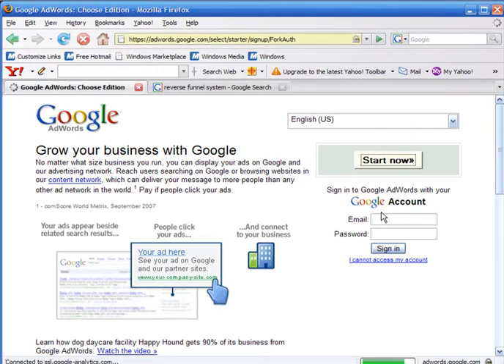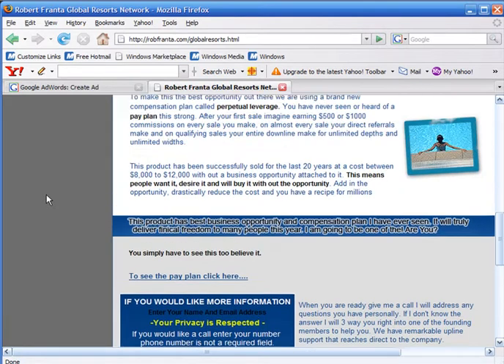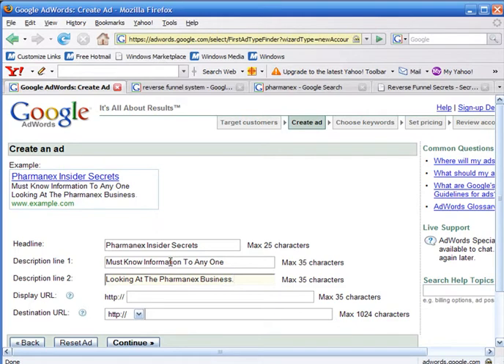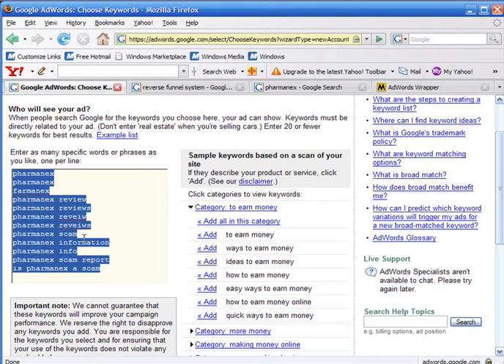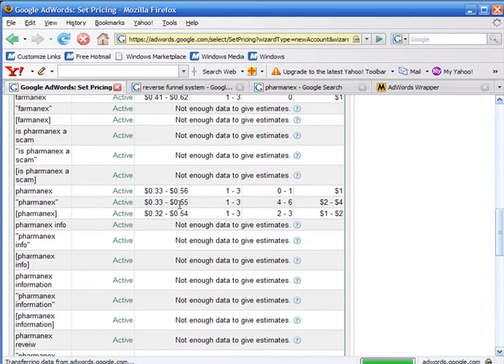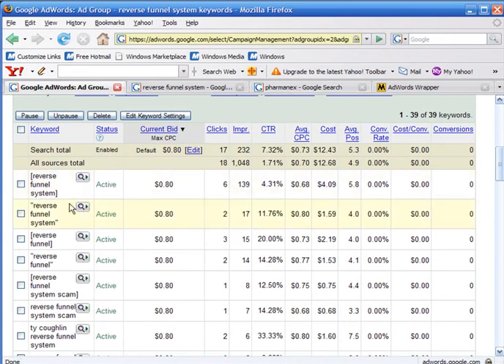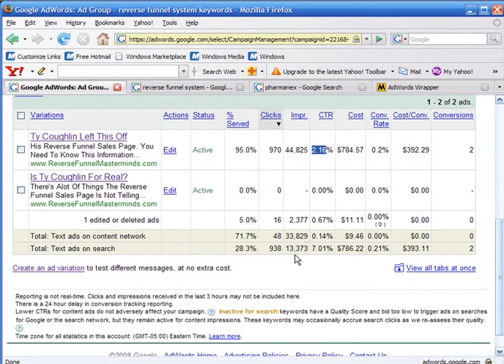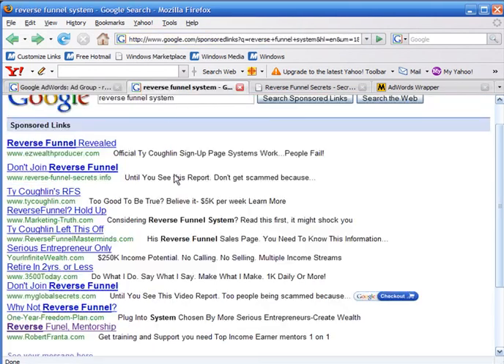Online MLM Secrets Private Video of Jonathan Budd -TPF DVD2-Video1of3.flv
Jonathan Budd's MLM Top Producer Mastermind Formula Video Tutorial Series
DVD 2 VIDEO 1 OF 3
Video #1: Exactly How To Set Up Your Google Account, With All The Precise Keywords, Ads, And Bids You Need To Know How To Be A Top Producer In Your Company.